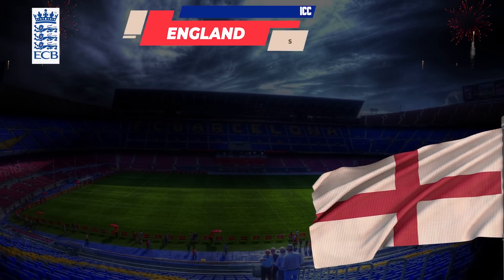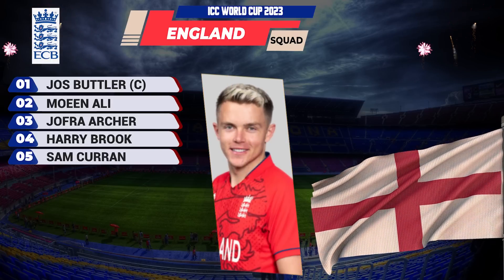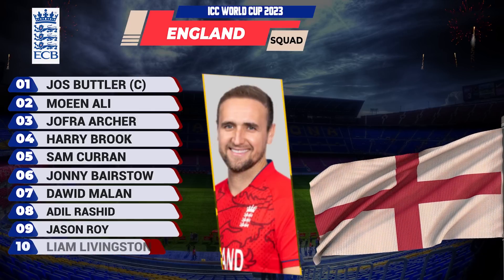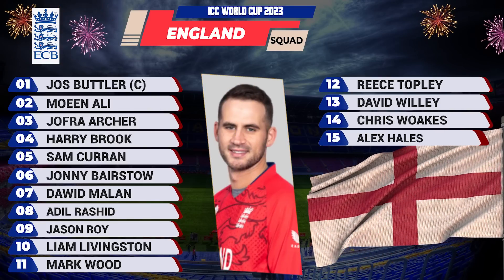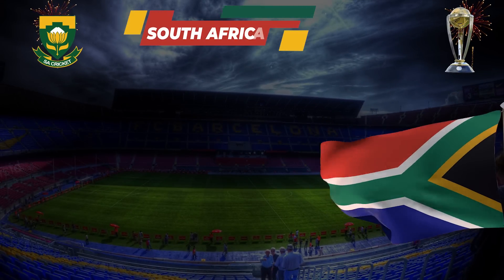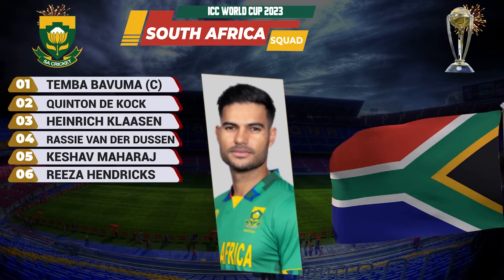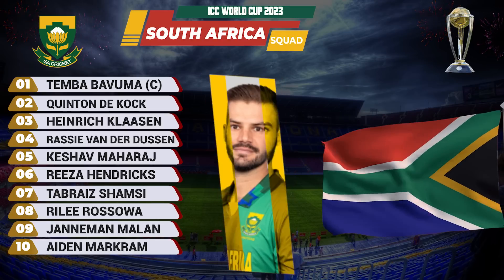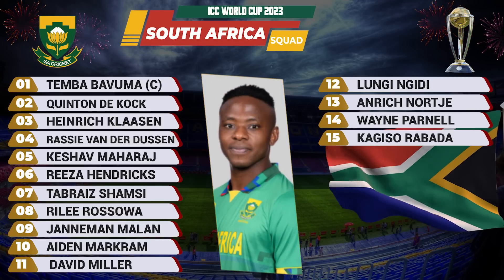ICC Cricket World Cup 2023 - All Teams Squad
ICC World Cup 2023 Details & All Teams Squad

➡ Starting Month : October to November
➡ Host Country : India

Australia Team Squad

1. Pat Cummins (capt),
2. Ashton Agar,
3. Alex Carey,
4. Cameron Green,
5. Josh Hazlewood,
6. Travis Head
7. Marnus Labuschagne,
8. Mitchell Marsh,
9. Glenn Maxwell,
10. Steven Smith,
11. Mitchell Starc,
12. Marcus Stoinis,
13. David Warner,
14. Adam Zampa.
15. Tim David

West Indies Team Squad

1. Nicholas Pooran
2. Shai Hope ©
3. Shamarh Brooks,
4. Rovman Powell
5. Roston Chase
6. Jason Holder
7. Akeal Hosein,
8. Alzari Joseph,
9. Brandon King
10. Kyle Mayers,
11. Gudakesh Motie
12. Keemo Paul,
13. Keacy Carty
14. Romario Shepherd
15. Yannic Cariah

India Team Squad :

2. KL Rahul wk)
3. Ishan Kishan (wk),
4. Virat Kohli
5. Surya Kumar Yadav
6. Shubman Gill
7. Hardik Pandya
8. Shreyas Iyer
9. Axar Patel
10. Kuldeep Yadav
11. Mohammad Shami
12. Jasprit Bumrah
13. Ravindra Jadeja
14. Yuzvendra Chahal
15. Mohammed Siraj

Bangladesh Team Squad:

1. Tamim Iqbal
2. Mushfiqur Rahim (wk)
3. Shakib Al Hasan
4. Tawhid Hridoy
5. Litton Das & wk),
6. Mehidy Hasan Miraz
7. Najmul Hossain Shanto
8. Afif Hossain,
9. Mahmudullah Riyad
10. Mustafizur Rahman,
11. Taskin Ahmed
12. Hasan Mahmud
13. Taijul Islam
14. Mohammad Naim Sheikh
15. Ebadot Hossain

Team England Squad

2. Moeen Ali,
3. Jofra Archer,
4. Harry Brook,
5. Sam Curran,
6. Jonny Bairstow
7. Dawid Malan.
8. Adil Rashid,
9. Jason Roy,
10. Liam Livingston
11. Mark Wood
12. Reece Topley
13. David Willey
14. Chris Woakes
15. Alex Hales

Pakistan Team Squad :

1. Babar Azam (capt)
2. Mohammad Rizwan (wk),
3. Haris Rauf
4. Shadab khan
5. Imam-ul-Haq
6. Kamran Ghulam
7. Shaheen Shah Afridi
8. Mohammad Nawaz
9. Fakhar Zaman
10. Mohammad Wasim
11. Naseem Shah
12. Haris Sohail
13. Haidar Ali
14. Shan Masood
15. Mohammad Hasnain

Srilanka Team Squad :

1. Dasun Shanaka
2. Kusal Mendis
3. Wanindu Hasaranga
4. Pathum Nissanka
5. Dimuth Karunaratne
6. Sadeera Samarawickrama
7. Charith Asalanka
8. Dhananjaya de Silva
9. Dushan Hemantha
10. Maheesh Theekshana
11. Chamika Karunaratne
12. Dushmantha Chameera
13. Kasun Rajitha
14. Lahiru Kumara
15. Matheesh Pathirana

South Africa Team Squad

2. Quinton De Kock,
3. Heinrich Klaasen,
4. Rassie van der Dussen,
5. Keshav Maharaj,
6. Reeza Hendricks,
7. Tabraiz Shamsi,
8. Rilee Rossowa
9. Janneman Malan,
10. Aiden Markram,
11. David Miller,
12. Lungi Ngidi,
13. Anrich Nortje,
14. Wayne Parnell,
15. Kagiso Rabada,

New Zealand Team Squad :

1. Will Young
3. Tom Latham ©
4. Devon Conway
5. Lockie Ferguson
6. Martin Guptill
7. Adam Milne,
8. Daryl Mitchell,
9. Michael Bracewell
10. Glenn Phillips,
11. Mitchell Santner,
12. James Neesham
13. Ish Sodhi,
14. Tim Southee.
15. Trent Boult

Afghanistan Team Squad :

2. Rahmat Shah (vc),
3. Azmatullah Omarzai
4. Farid Ahmed Malik
5. Fazal Haq Farooqi
6. Gulbadain Naib
7. Rahmanullah Gurbaz (wk)
8. Najibullah Zadran
9. Ibrahim Zadran
10. Mohammad Nabi
11. Mujib ur Rahman
12. Noor Ahmad
13. Rashid Khan
14. Riaz Hassan
15. Yamin Ahmadzai